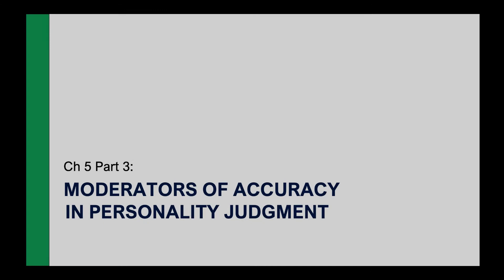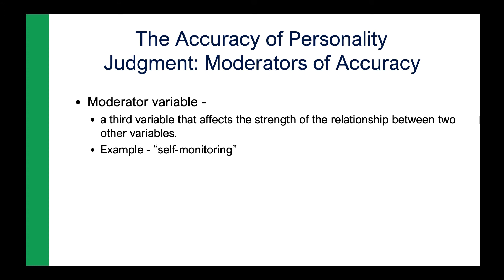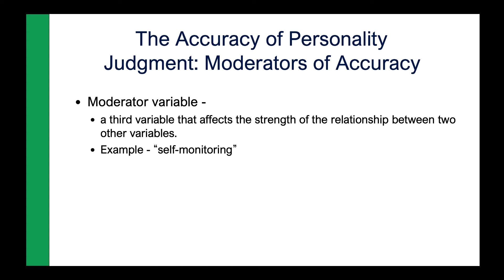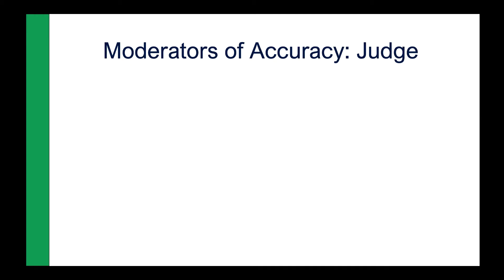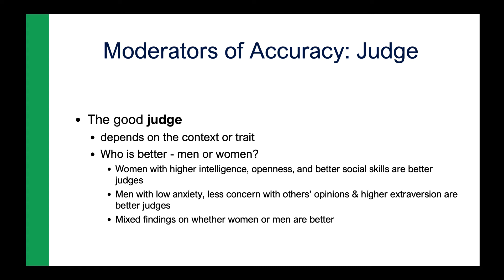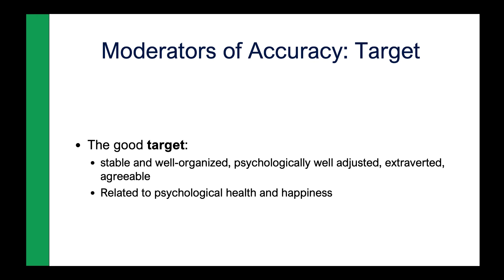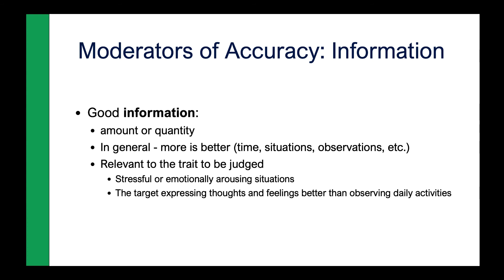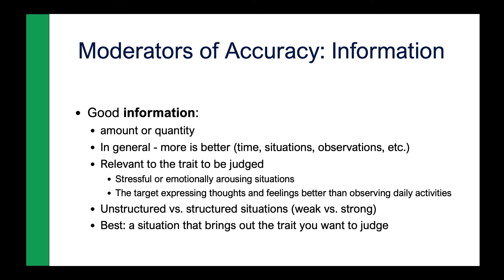Personality Judgment Moderator Variables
Personality Judgment - Part 3: Moderator Variables in Personality Judgment